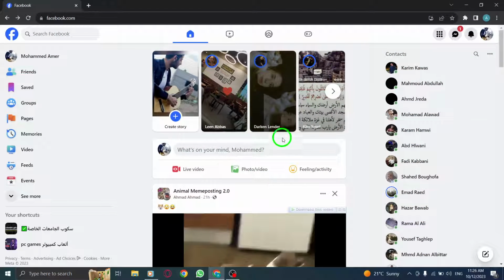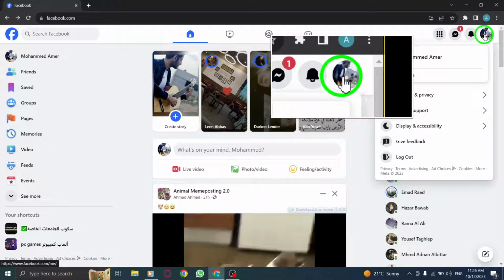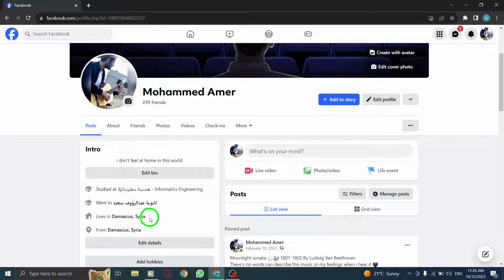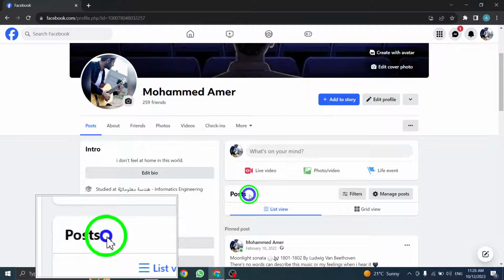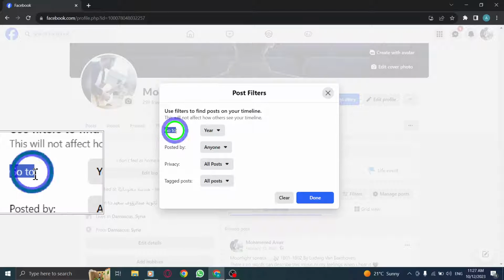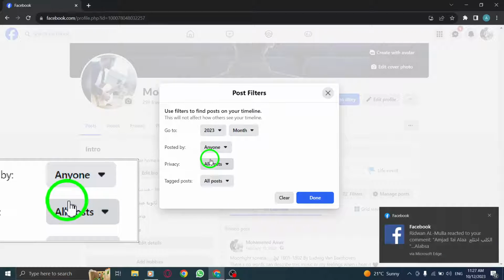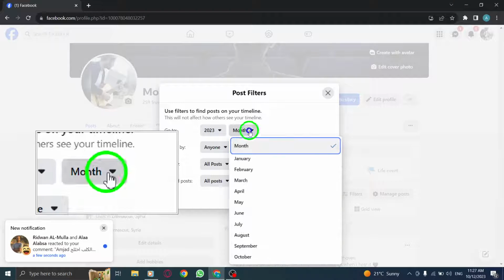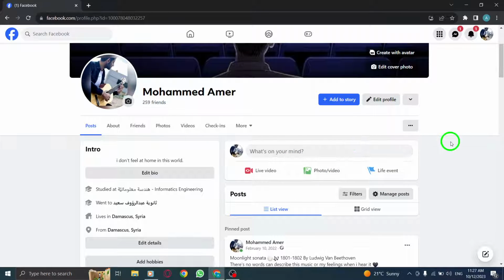How to Find Posts in Specific Year on Your Account in Facebook on PC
Learn how to find posts in a specific year on your account in Facebook on PC with this step-by-step tutorial:

1. Open Facebook.
2. Click on your profile photo icon from the top right corner.
3. Click on your name to open your profile.
4. Click on Filters next to label Posts.
5. Next to "Go to," click on the drop-down menu that says "Year."
6. Select desired year.
7. You can also specify month and date.
8. Click on Done when finished.

Rediscover memories and explore posts from a specific year on your Facebook account.